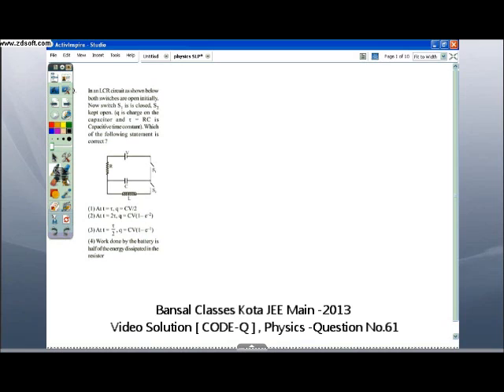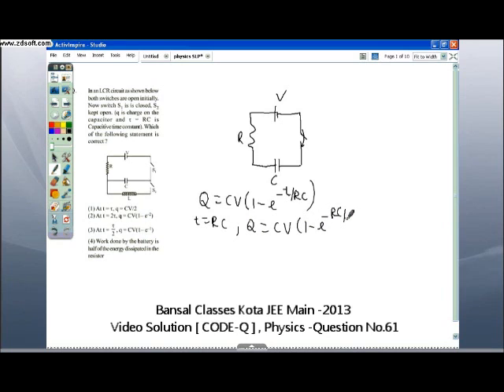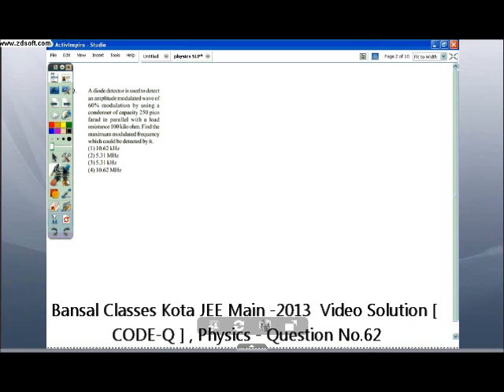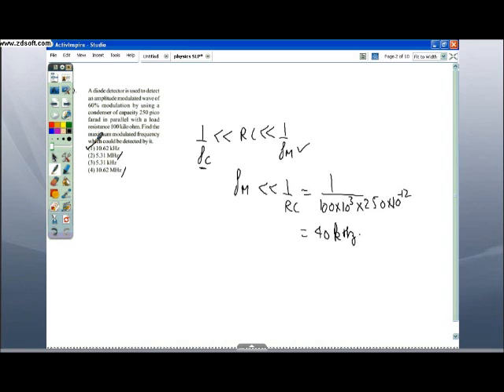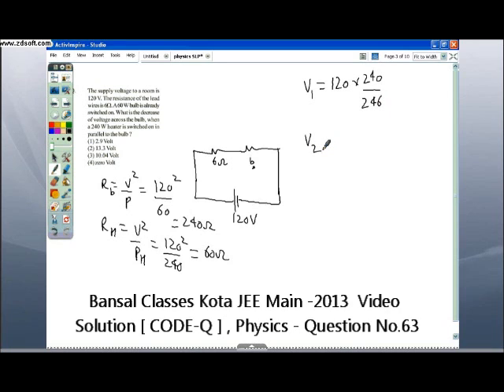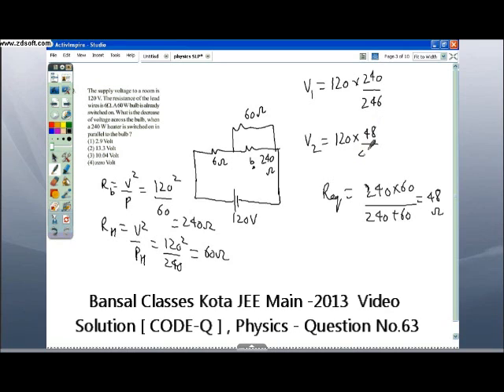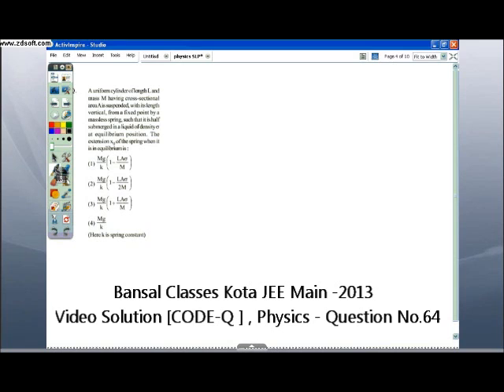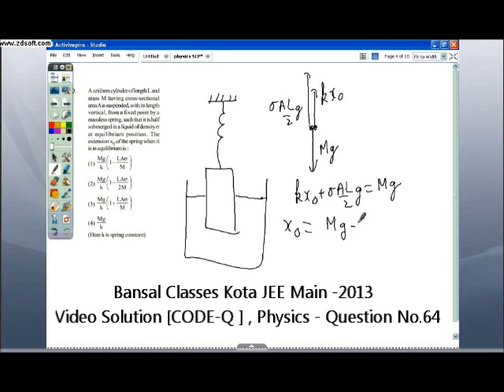Bansal Classes Kota JEE Main -2013 Solutions Code Q- Physics Q 61 to 64